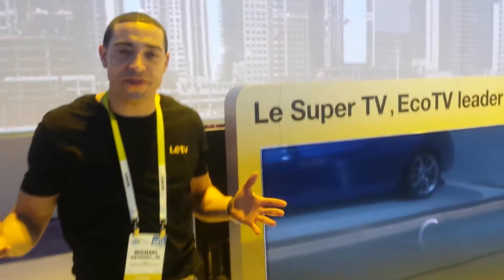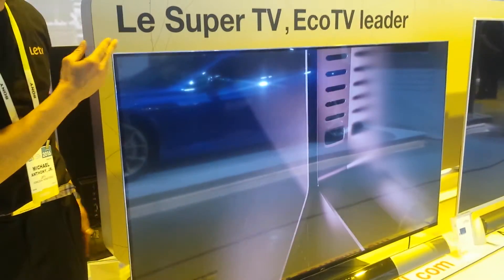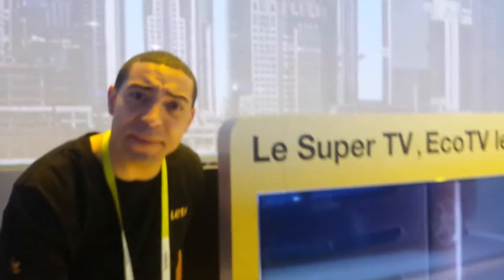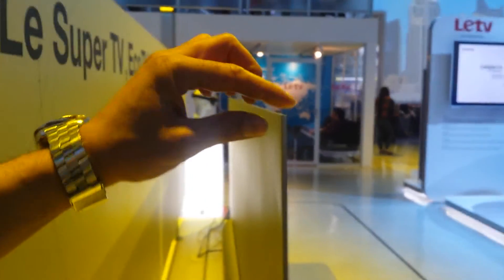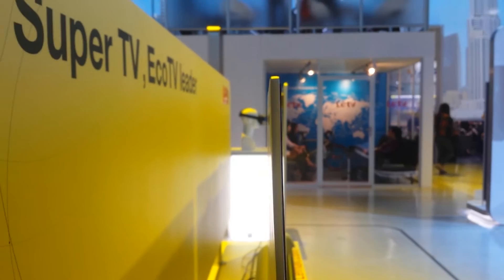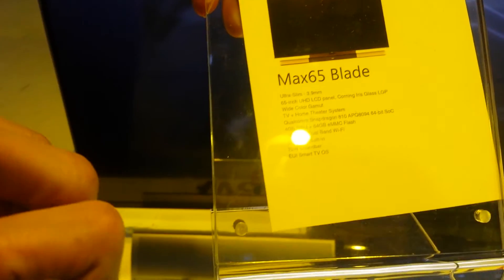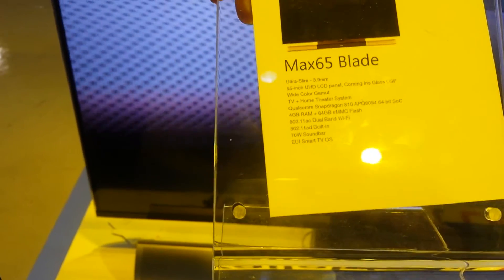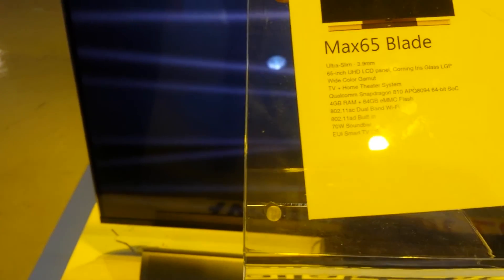LeTV Ultra HD Smart TV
CES 2016